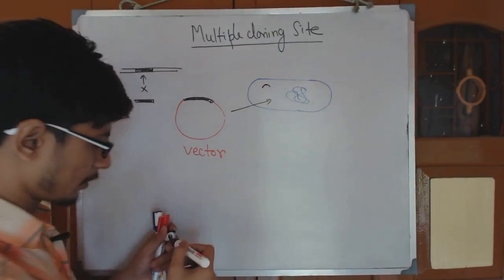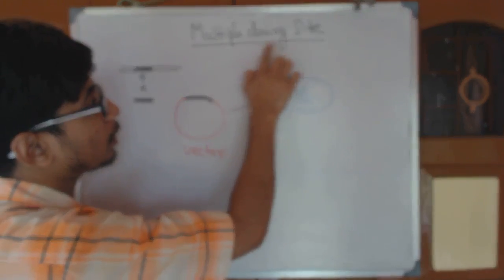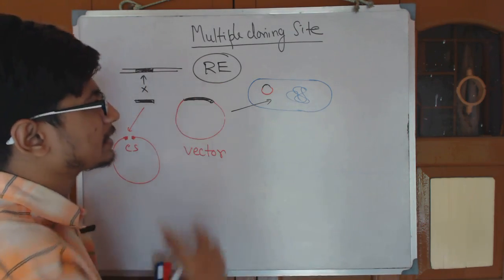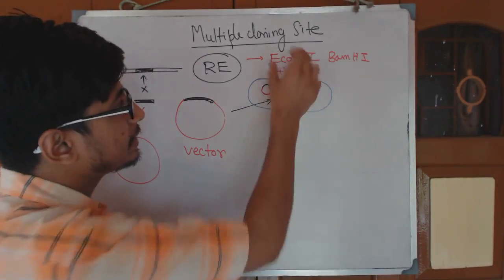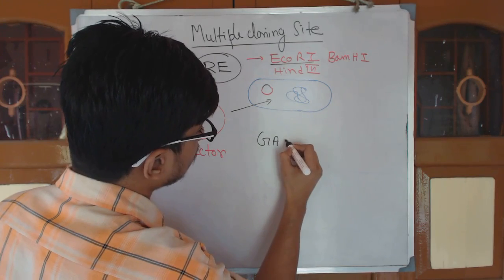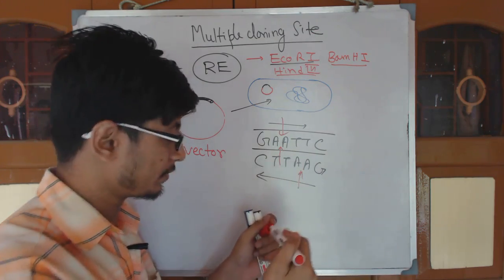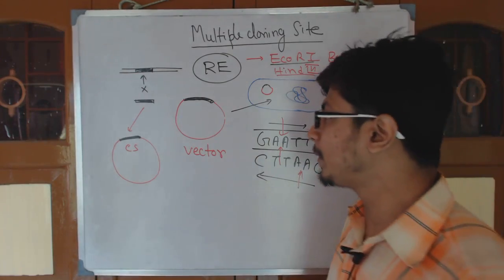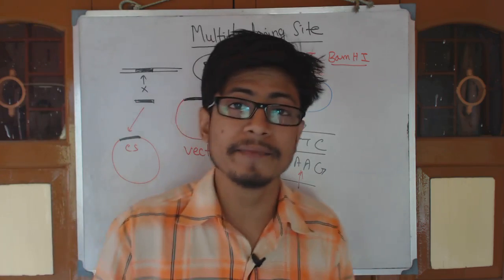Multiple cloning site (MCS)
This DNA cloning lecture explains about multiple cloning site or MCS which is one of the most important properties of the DNA cloning vector and expression vector. Multiple cloning site is a specific region found in cloning vector DNA where we can insert the target DNA molecule using restriction endonuclease enzyme.